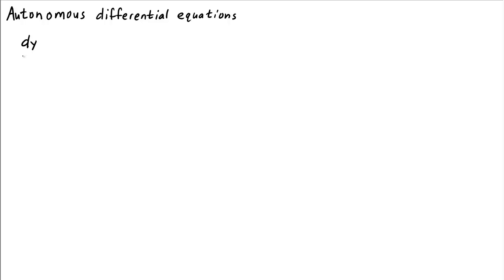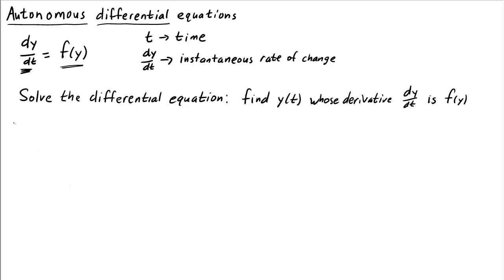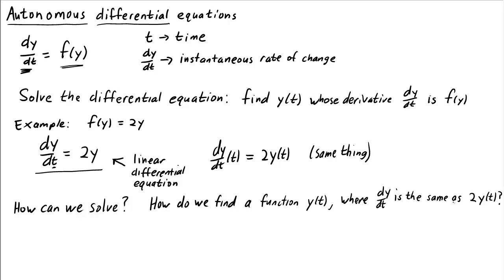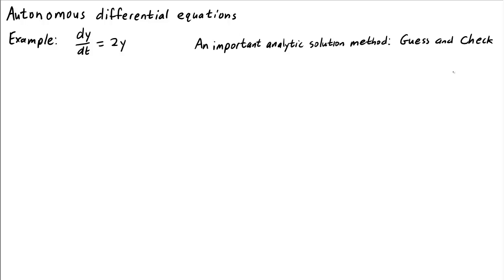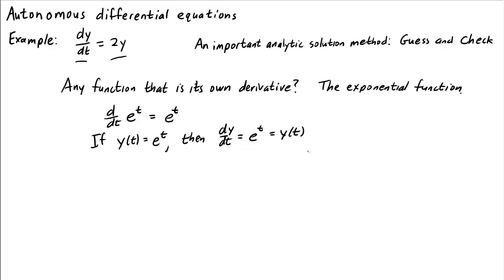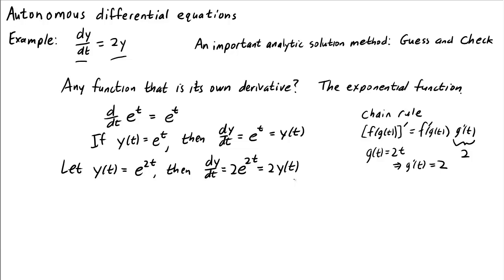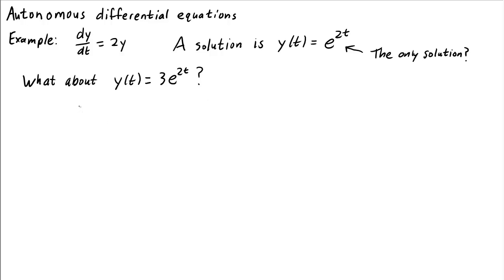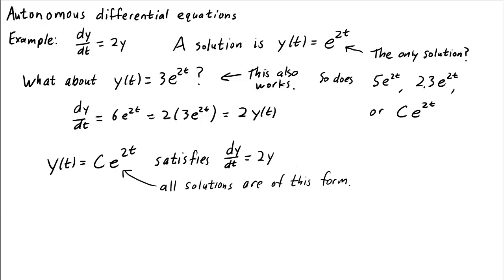Introduction to autonomous differential equations